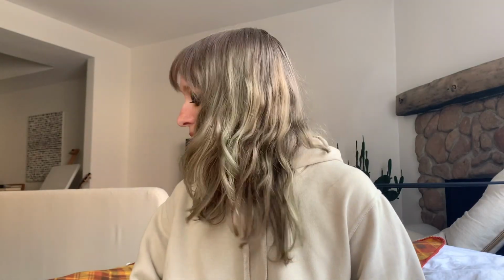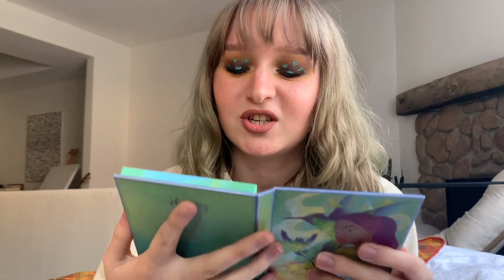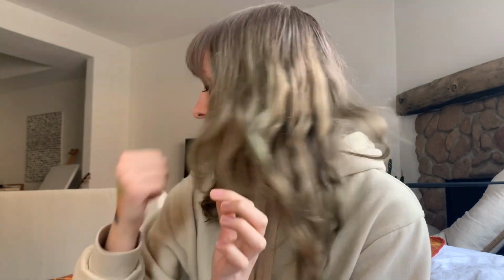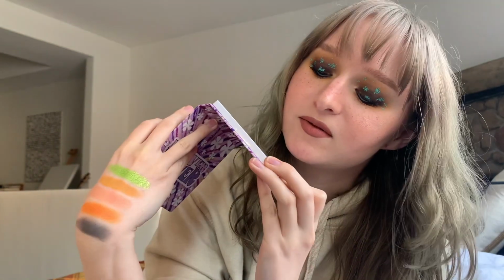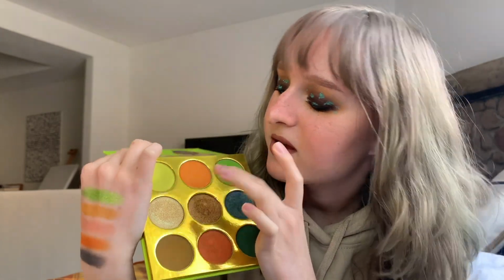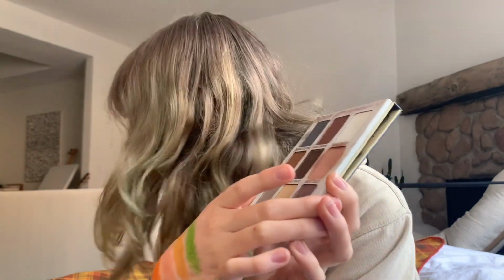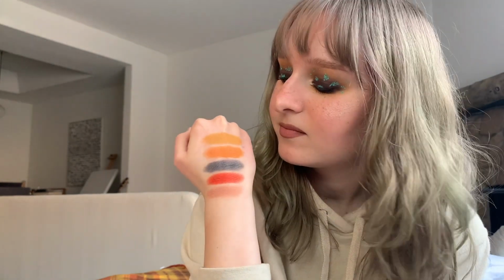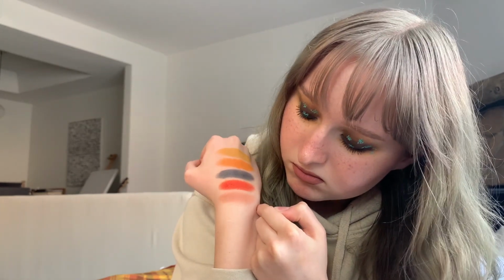pan those eyeshadows 2022: update 1